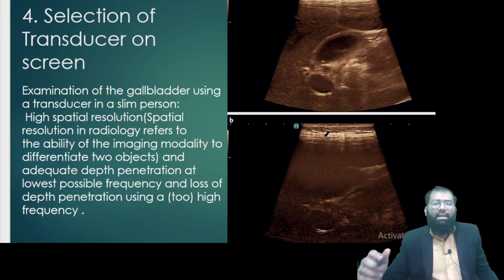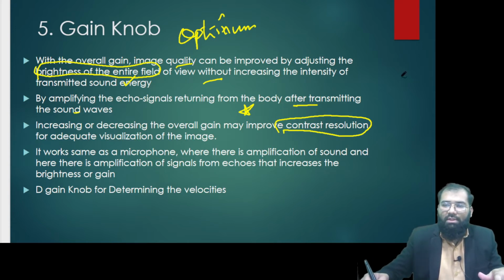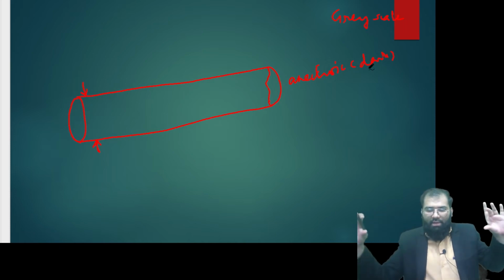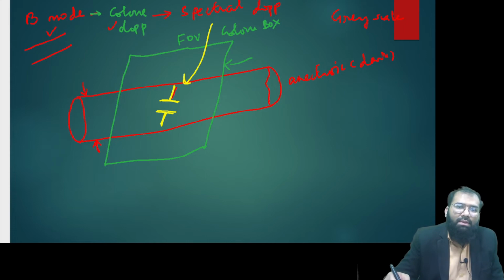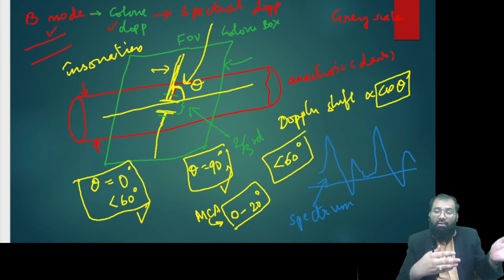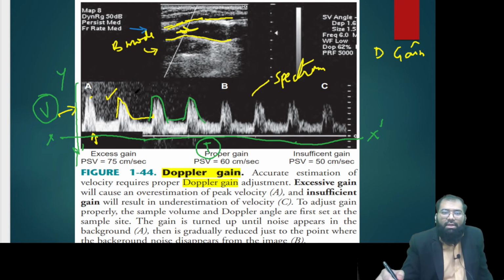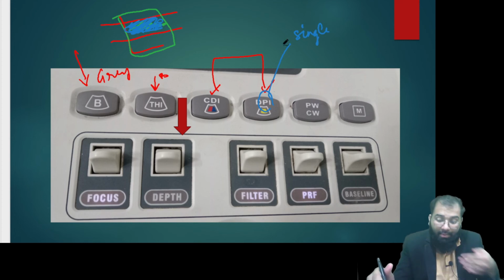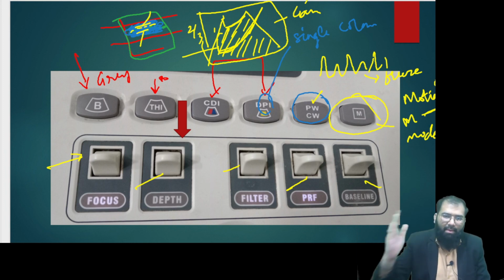Lecture 1 Part 2 | USG Fetal Doppler Fundamental Knobology | Iqramed Academy